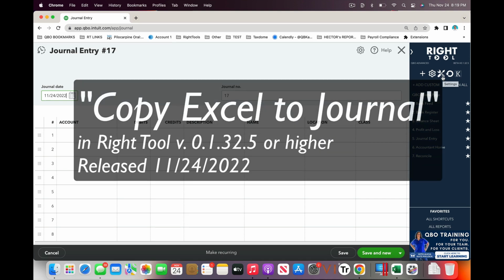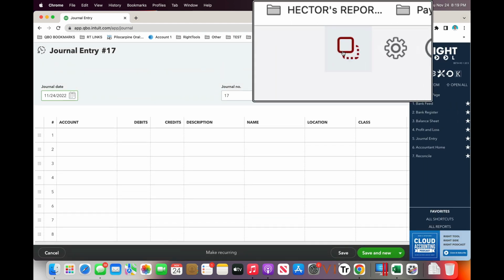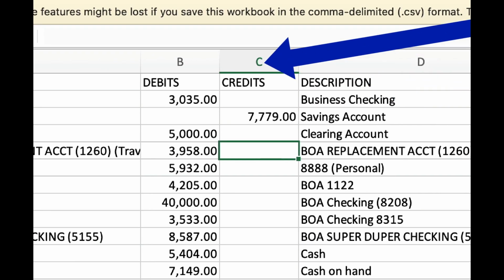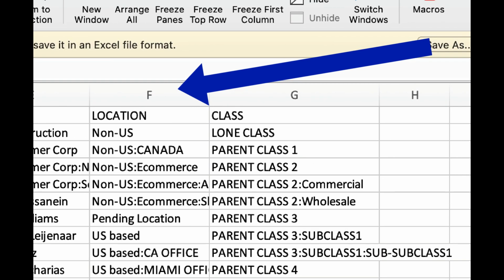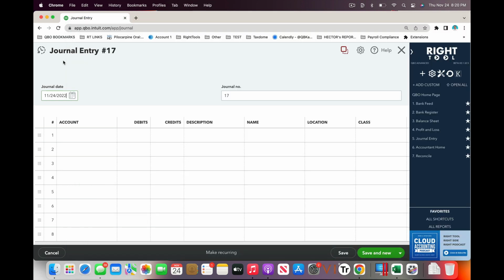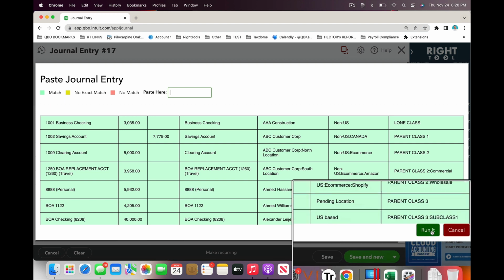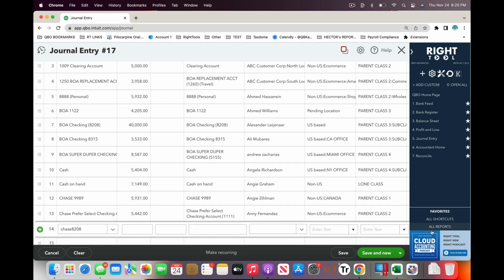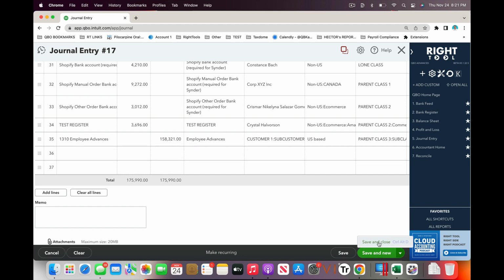RightTool NEW FEATURE: Copy Excel to Journal! (Released 11/24/2022)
If you don't have RightTool yet, sign up to be part of the public beta!